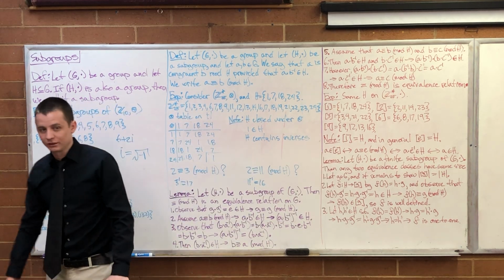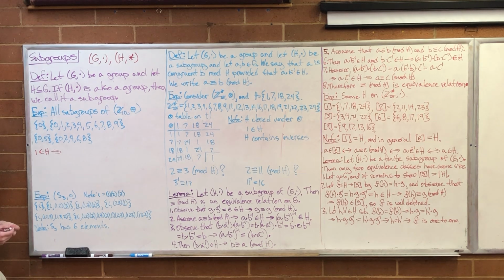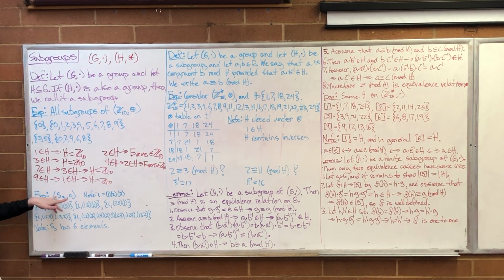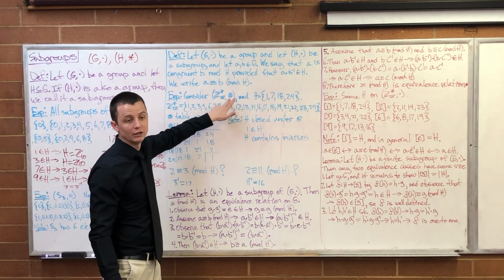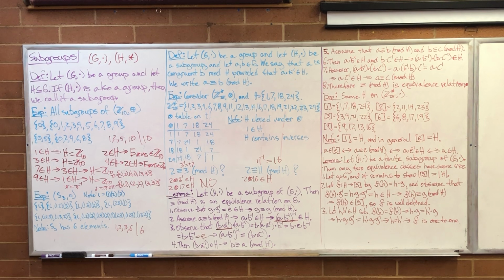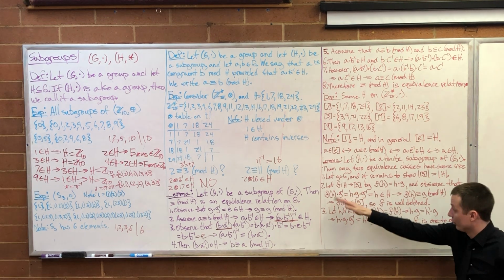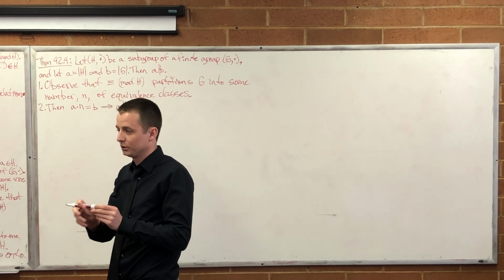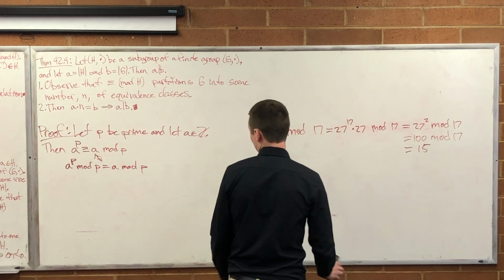Lecture 22 (Discrete Math 2020)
- Section 42: Subgroups